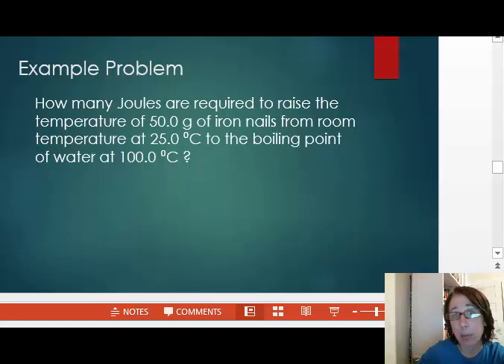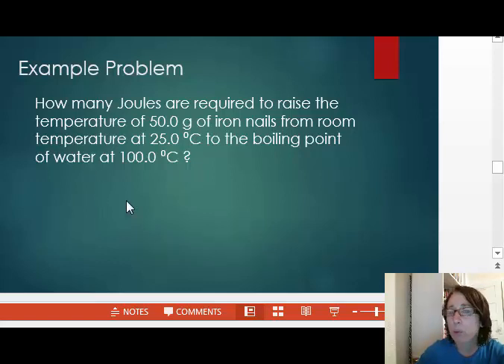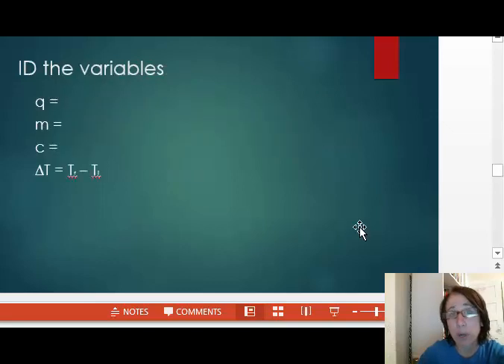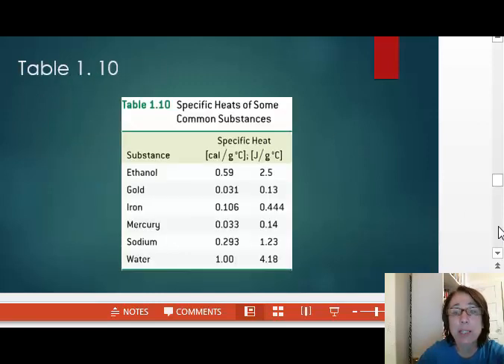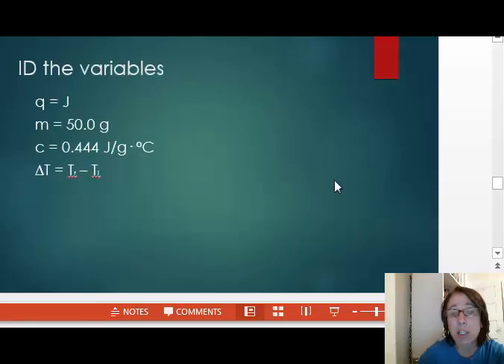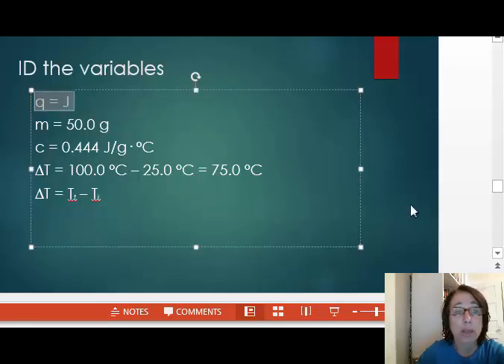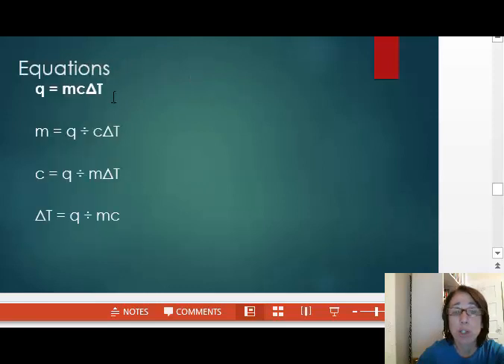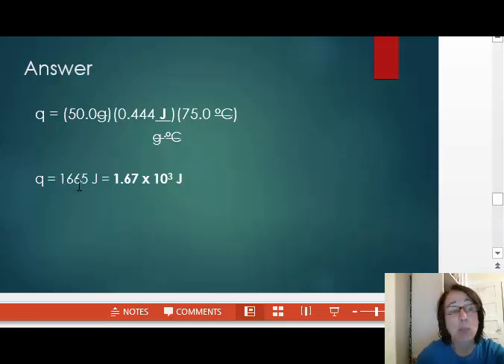CHM 151 SP18 055 Example Problem with q = mcDT